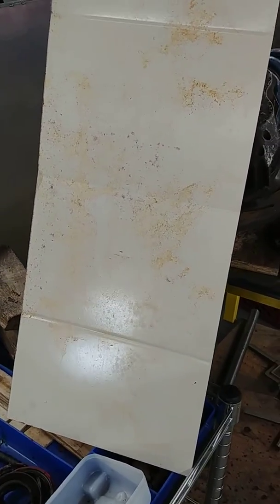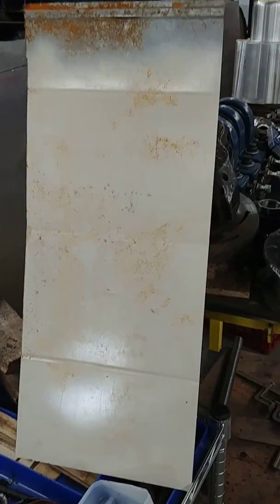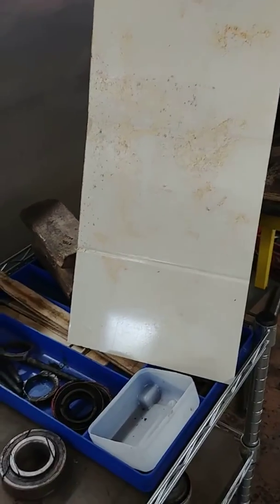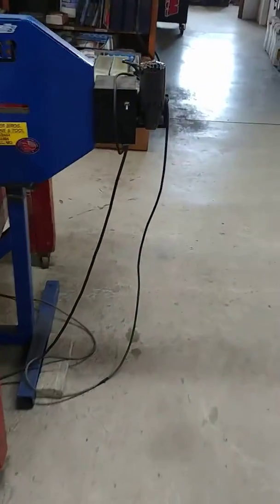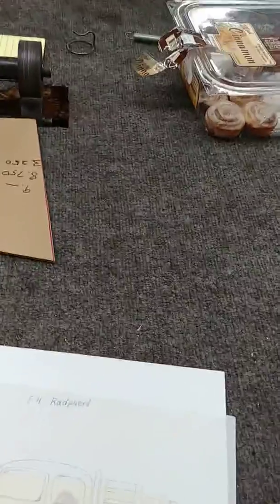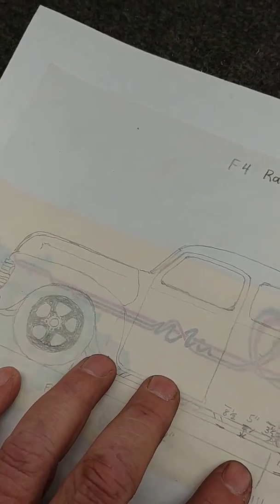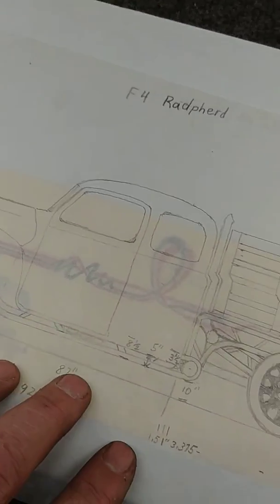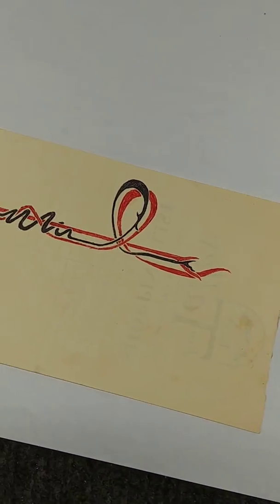Radpherd 2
Working on paint scheme